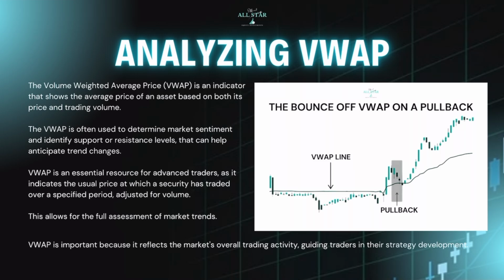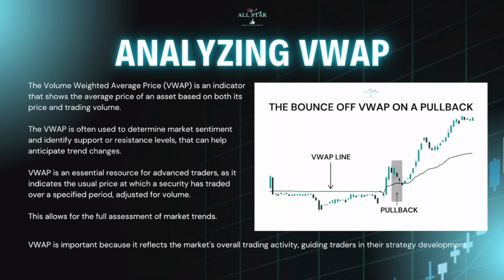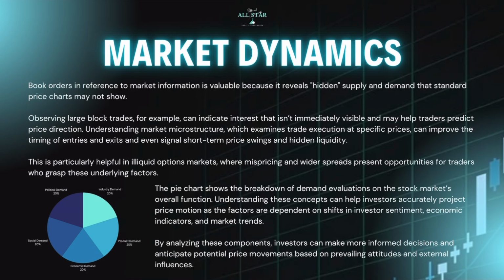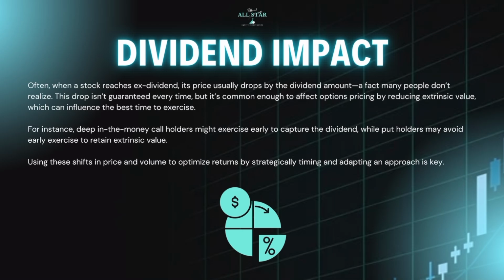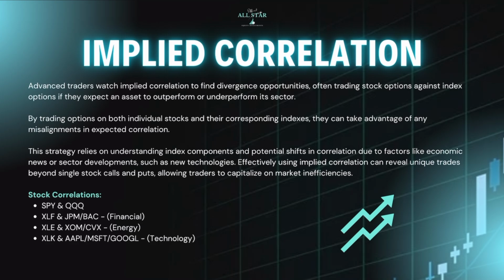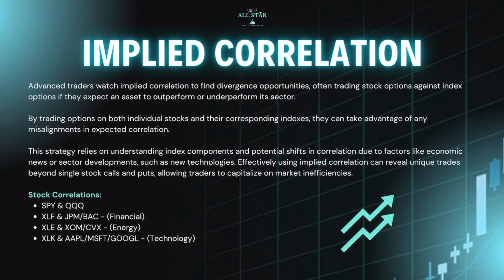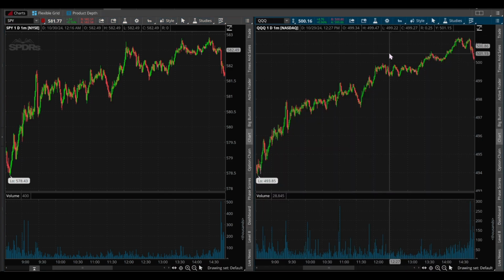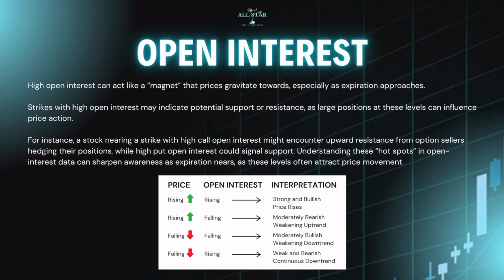Options Trading Strategies for Beginners with Small Accounts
In today’s video I discuss advanced trading concepts that are helpful for beginner traders to expand their knowledge. This video serves as an in-depth overview of various options trading topics that are not often discussed in detail. Essentially, these investing tips and strategies provide a stock market guide for beginners to get started trading with confidence.

✨ MENTORING
I have officially opened up spots for coaching/mentoring sessions. If you need one-on-one guidance feel free to join our Hall of Fame membership service. To join visit:

✨ MASTER THE CHARTS
Go from beginner to expert with our advanced level charts, indicators, and scripts:

TIMESTAMPS:
00:00 Intro
00:18 Analyzing VWAP
04:19 Market Dynamics
05:37 Dividend Impact
07:07 Implied Correlation
09:35 Correlated Assets Example (SPY & QQQ)
11:52 Open Interest
13:03 Outro

We discuss all things finance including: digital marketing, e-commerce, digital products, government contracting and much more!